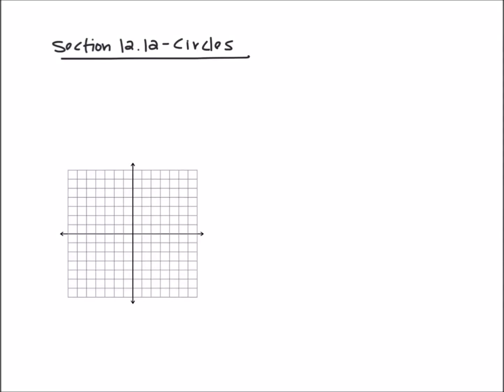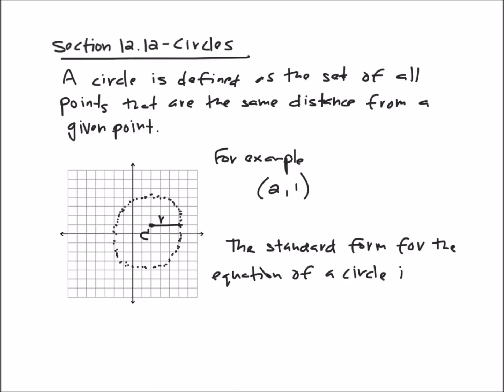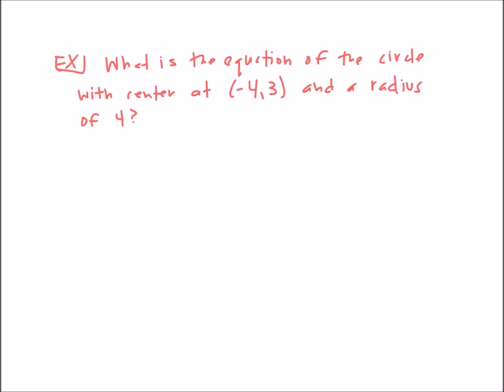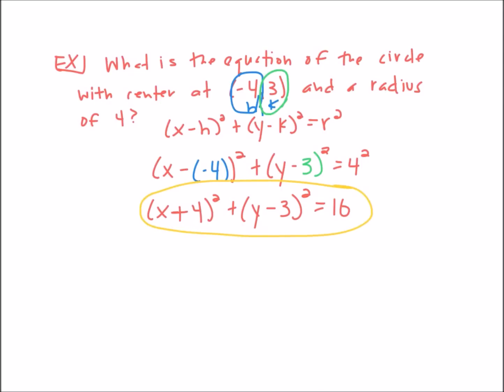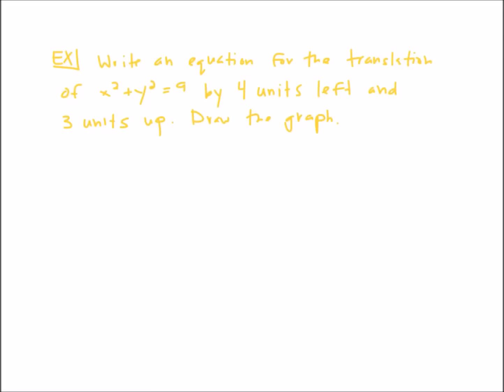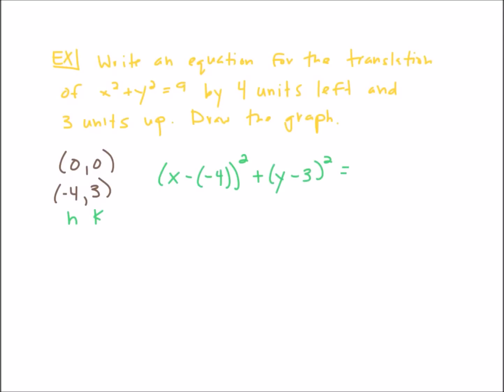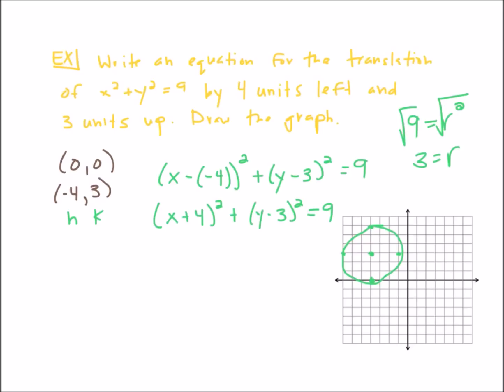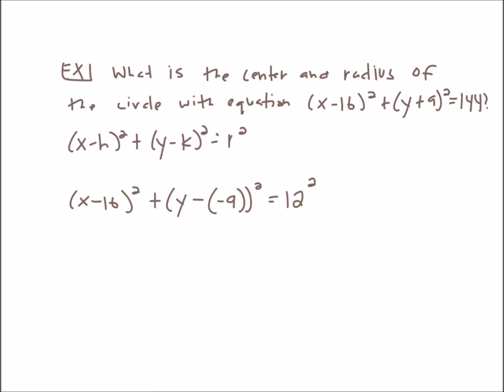Section 12.12 Circles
A video lesson on the equation of a circle.